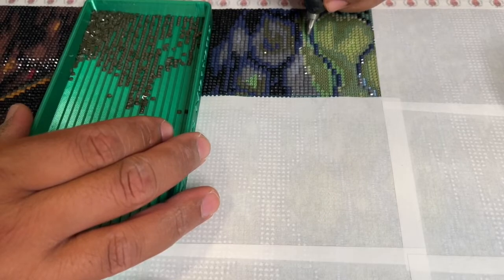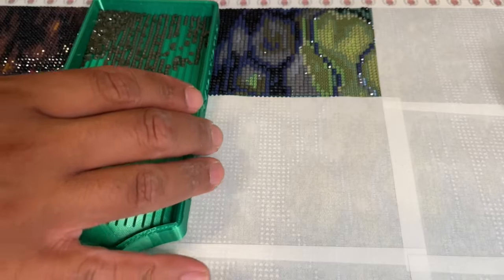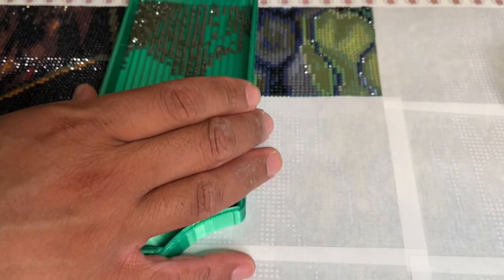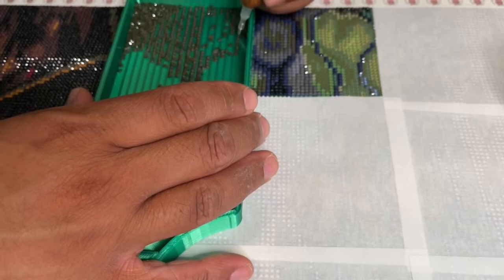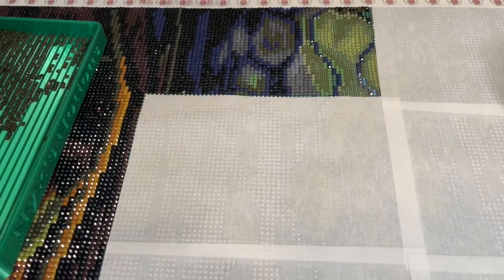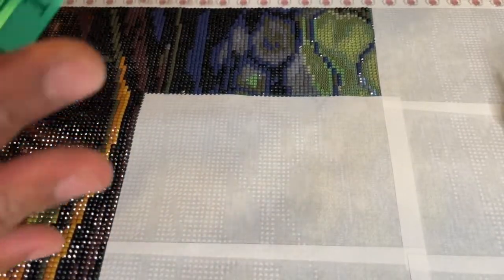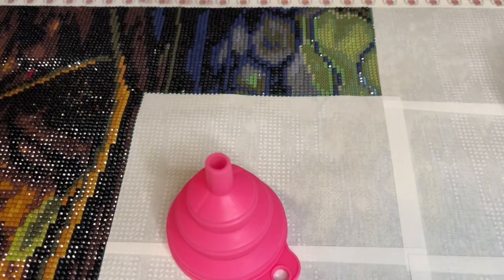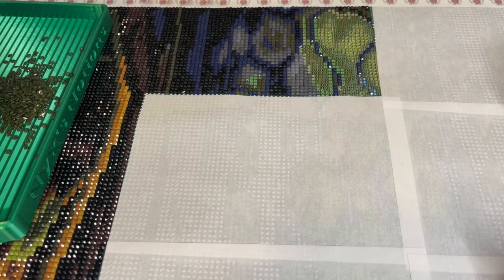CRACK THAT WIP! WIP & Chat - 5/27/2022 - Distracted By Diamonds - Soul of the Rose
This WIP & Chat is a little all over the place as I work on my favorite kit thus far...Soul of the Role from Distracted By Diamonds.

We're talking puppies, Summer with the Masters 2022, and my AB drill conundrum.

Thanks again and happy placing!